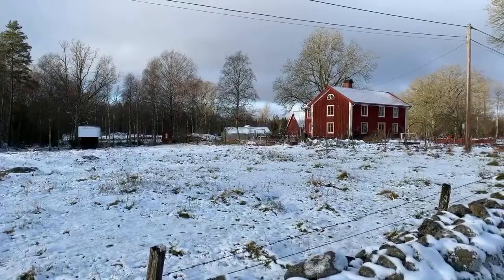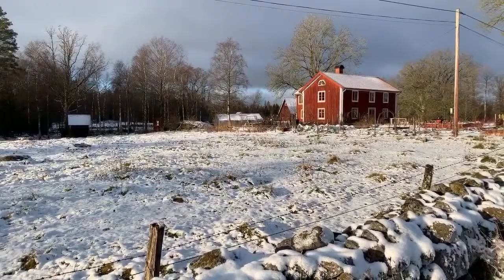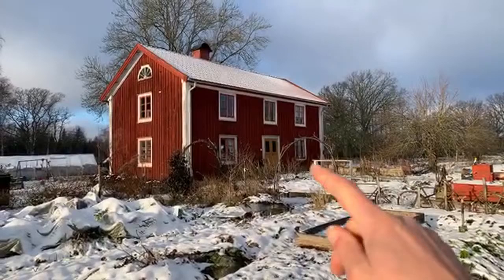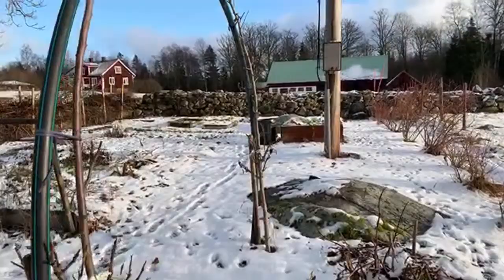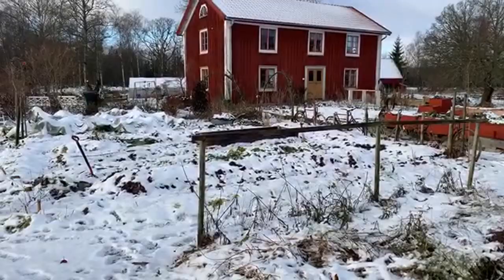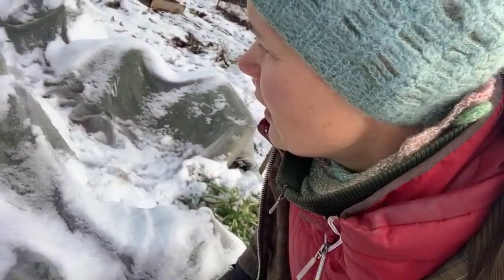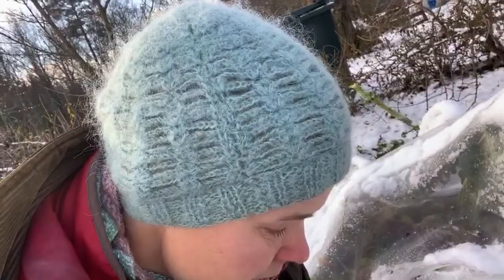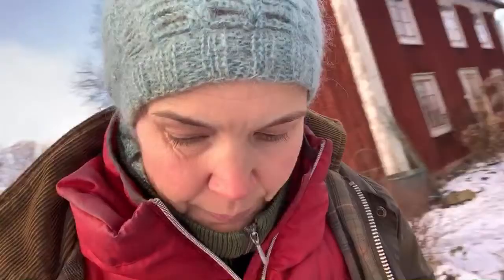Harvest calendar, day 2: Black kale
This is my Advent Calender. Follow me out in the vegetable garden and harvest something every day. Hope you like my calendar!

Sara’s Kitchen Garden is my blog about gardening and self-sufficiency. The blog is run by journalist and writer Sara Bäckmo who blogs about her kitchen garden in southern Sweden. Learn more about how to grow and cook your own vegetables and fruits all year round at sarabackmo.com.